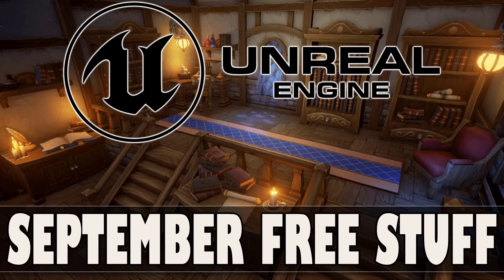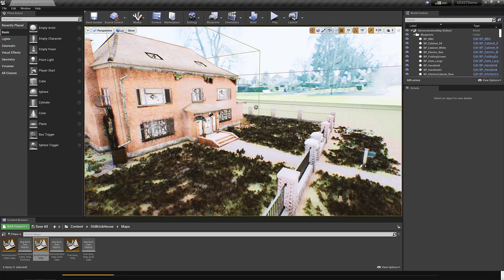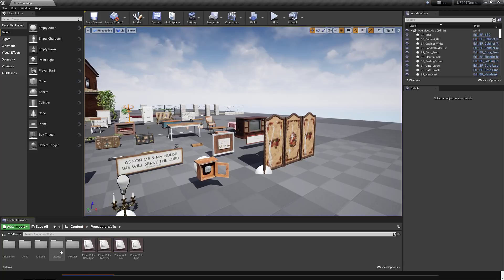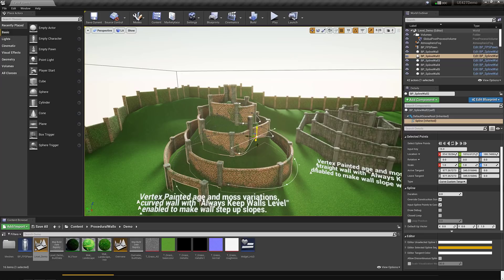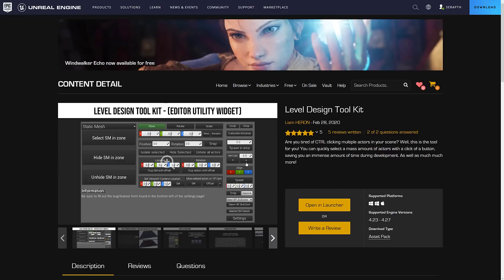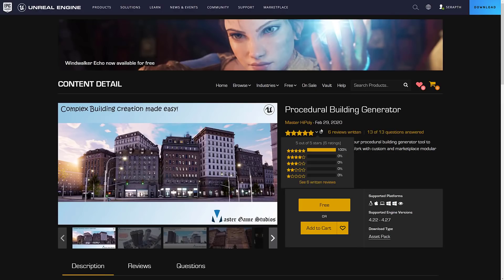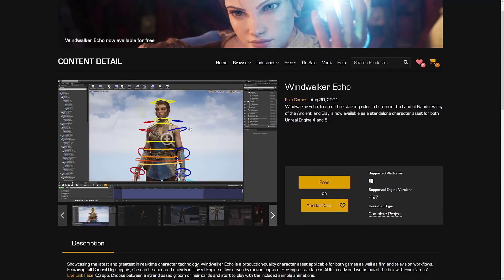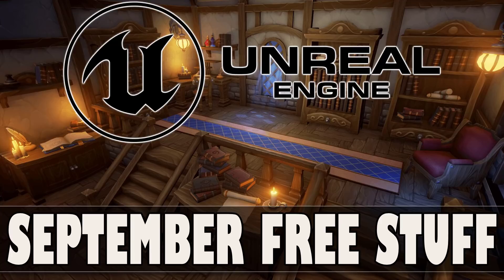Unreal Engine September 2021 Asset Giveaway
It's that time of the month again!  Epic Games have another 5 free assets for the month of September, as well as one new Unreal Engine asset in the permanently free collection.  Whether you are a UE4 or UE5 developer, be sure to "buy" these free marketplace assets before the first Tuesday of October, and they are yours forever.